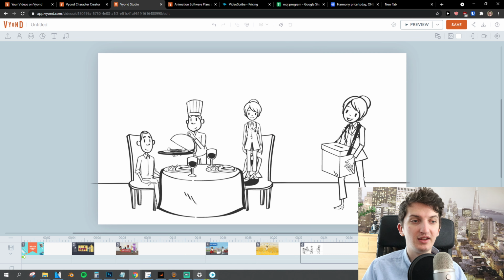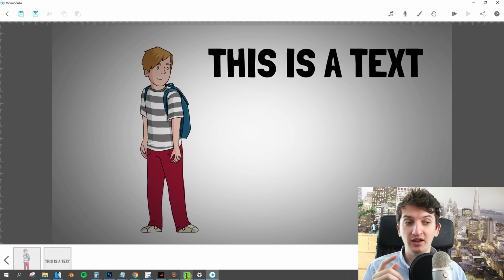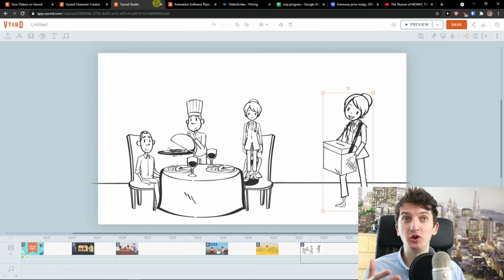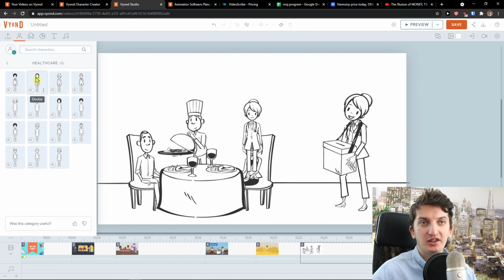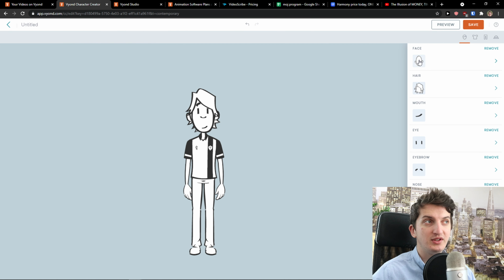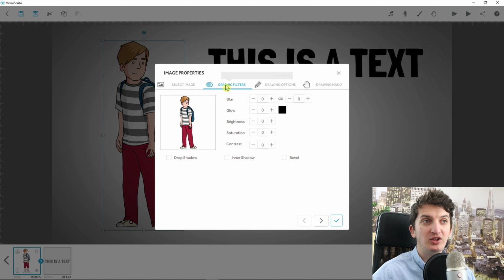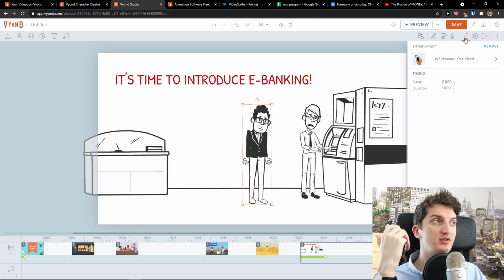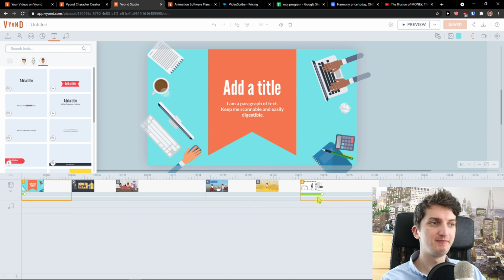VYOND vs VIDEOSCRIBE | Best ANIMATION Software ?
In this video you will find out comparison between VYOND vs VIDEOSCRIBE

GET AMAZING FREE Tools For Your Youtube Channel To Get More Views:
Tubebuddy (For GROWTH on Youtube):